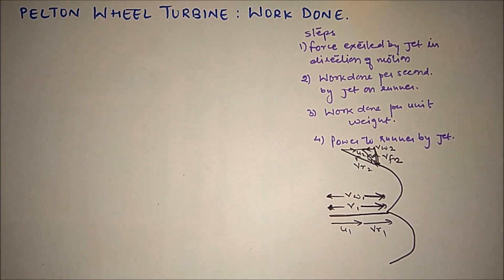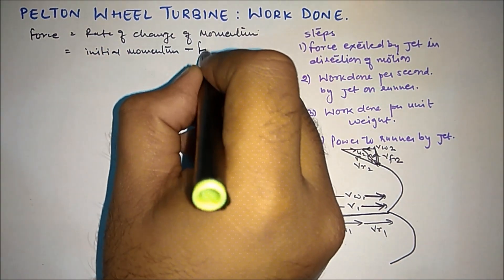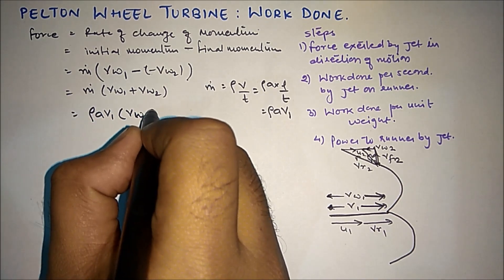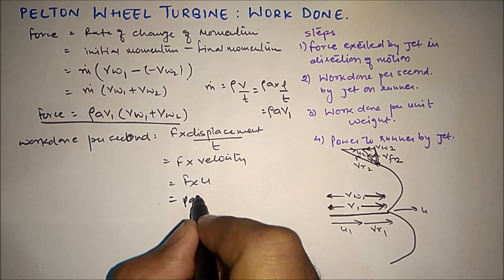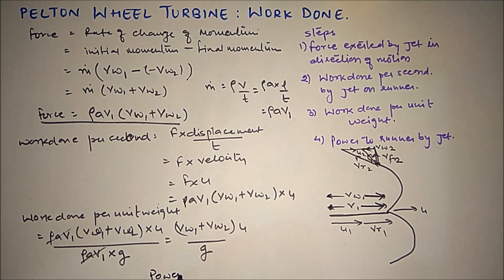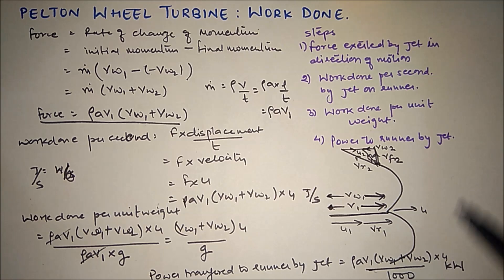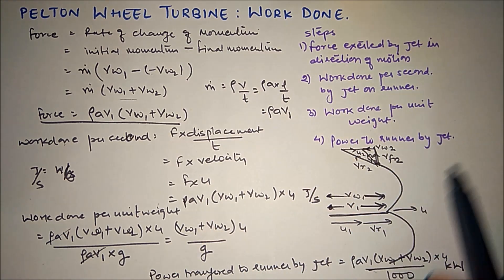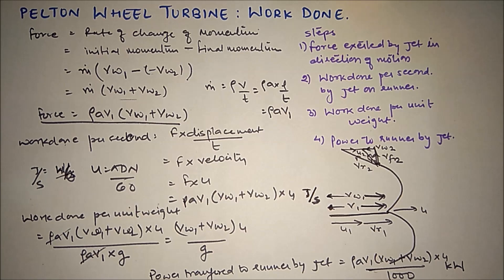Work Done and Power of Pelton Turbine | Derivation | Fluid Mechanics